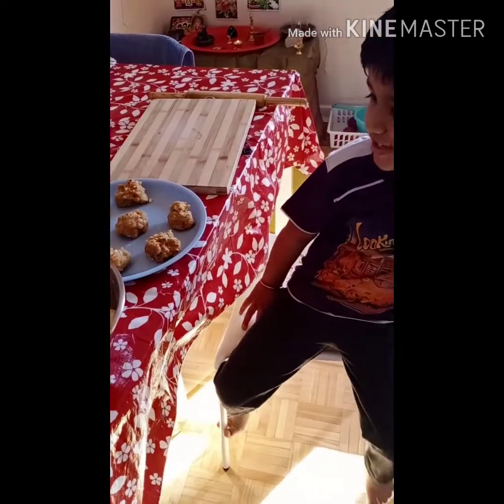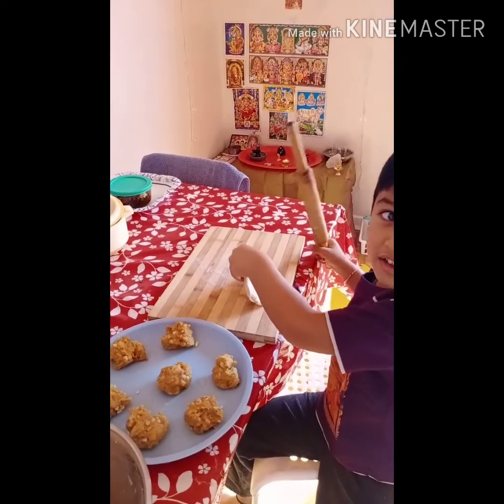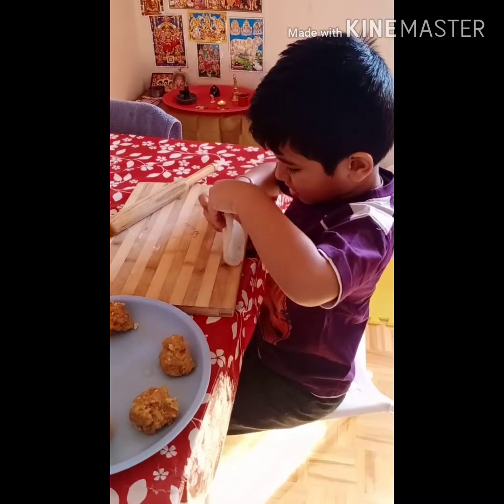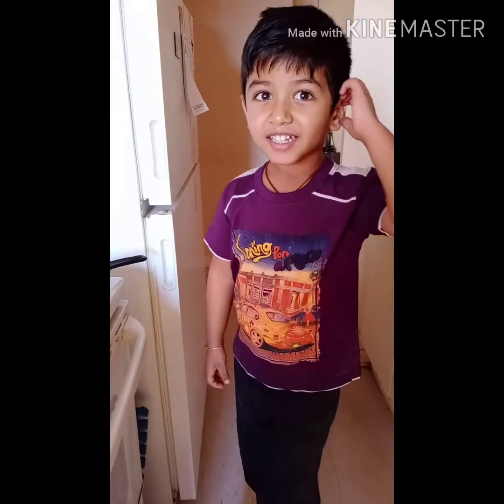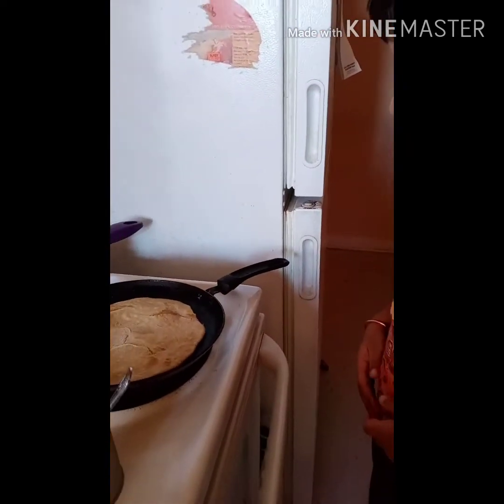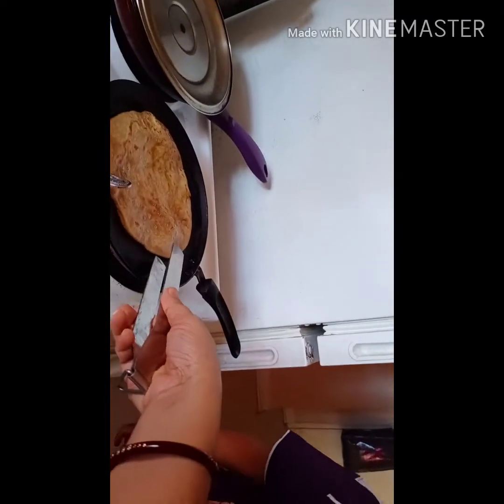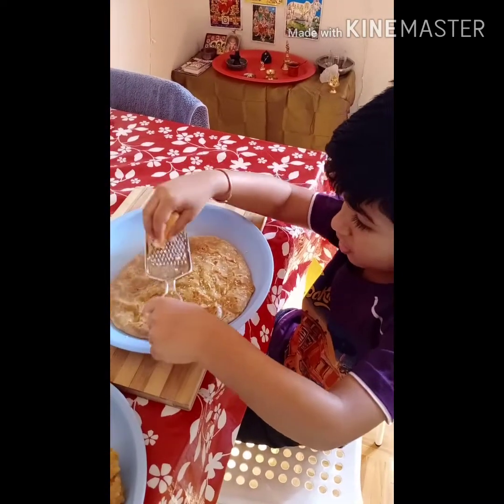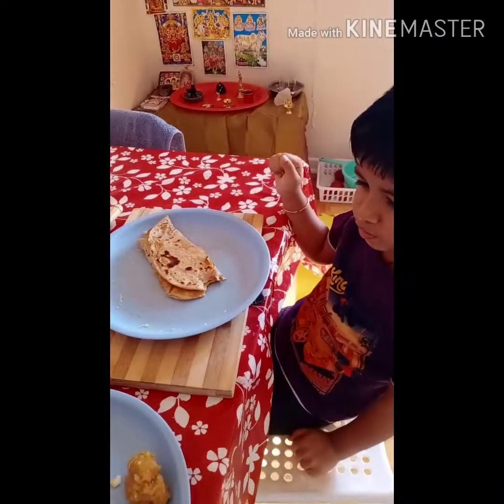Aloo Paratha by 4 year old Sonu|Aloo Paratha Recipe|Potato Stuffed Flatbread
four year old ,everyday gets up and ask ,what are we cooking today.his interest in cooking shows kids can also cook .
covid 19,quarantine days, time to spend with family .

aloo Paratha
aloo Paratha Recepie
potato kulcha
potato stuffed tortilla